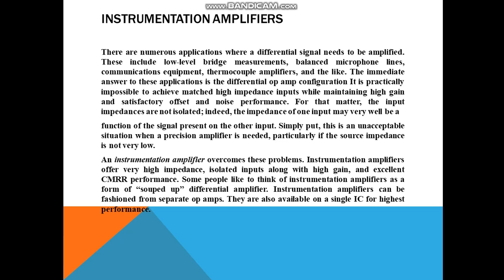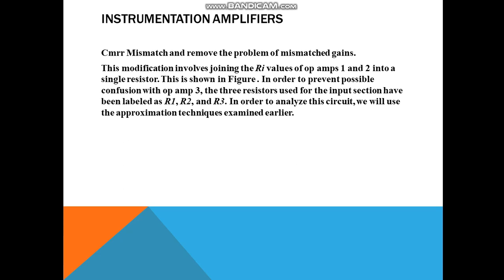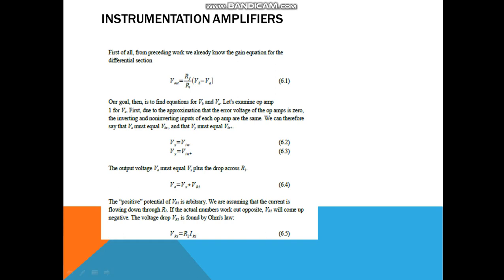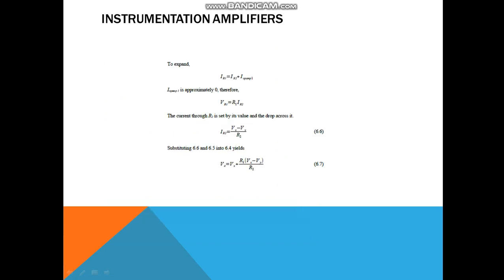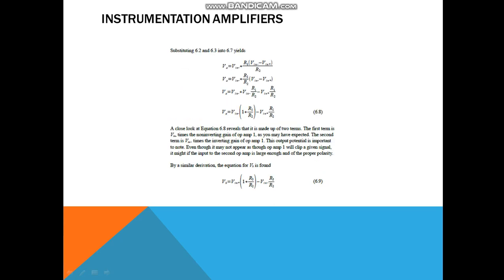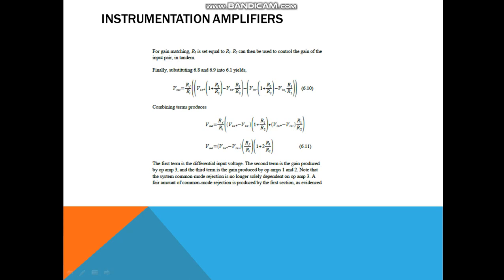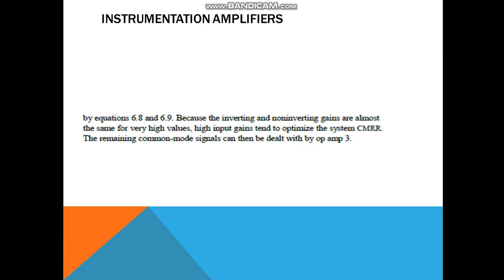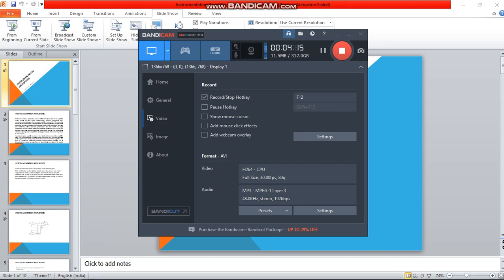Instrumentation Amplifier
Instrumentation Amplifier using operational amplifier.
increasing gain.